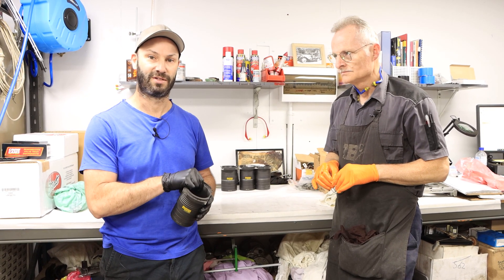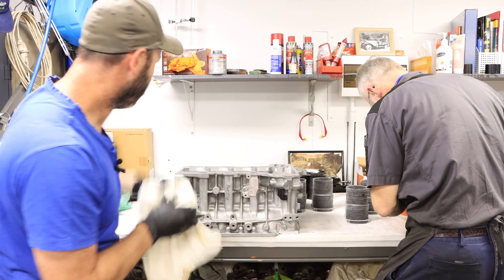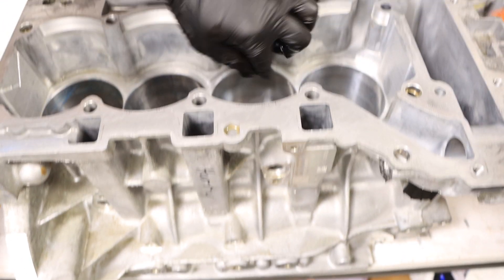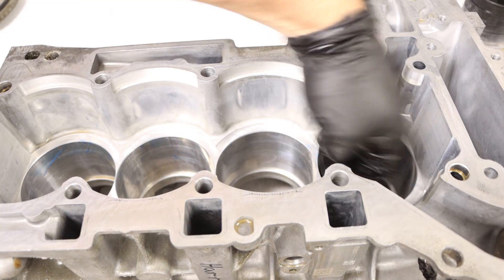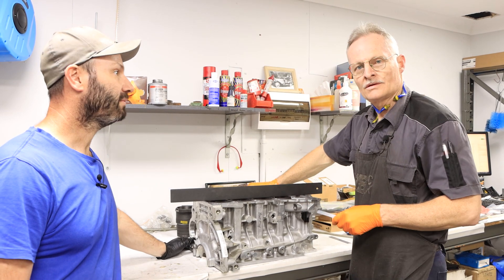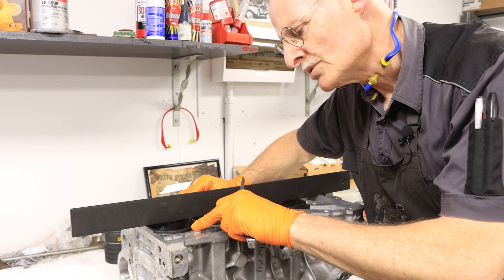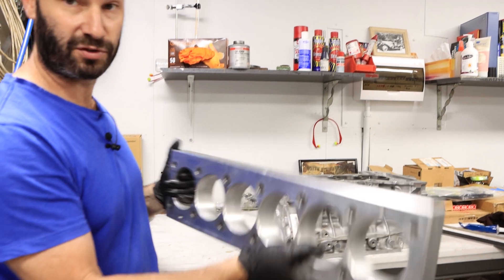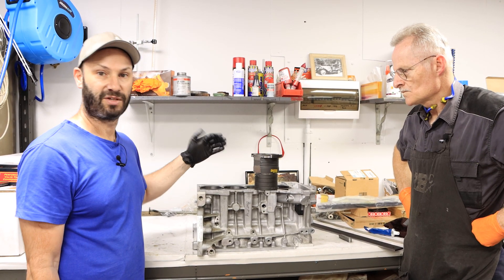BMW N20 Custom Liner Installation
We demonstrate in this short video the process of installing interference fit liners using simple expansion and shrinking methods.